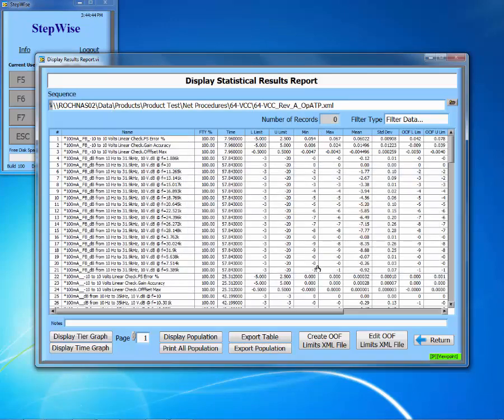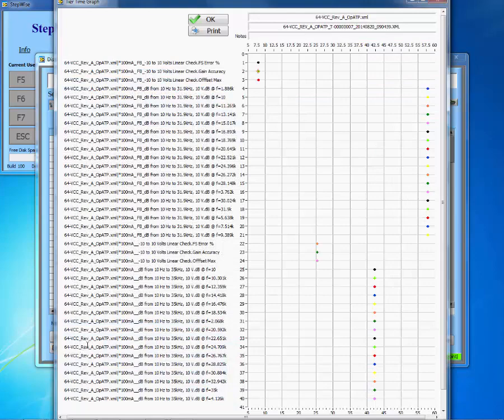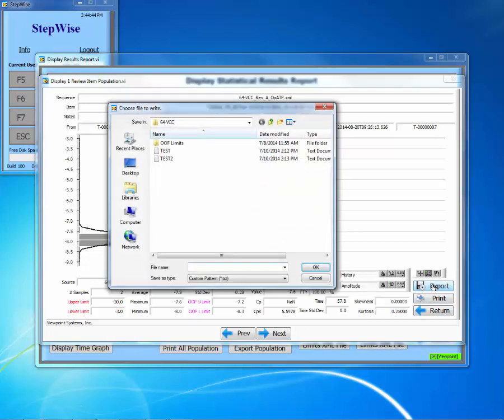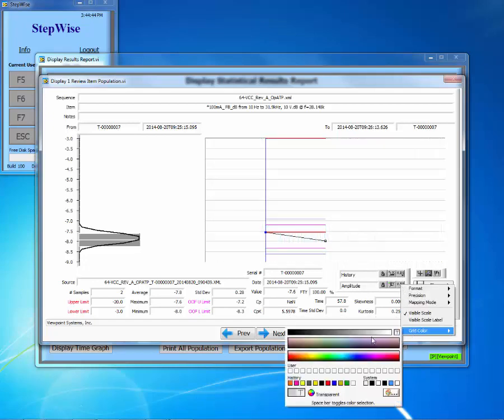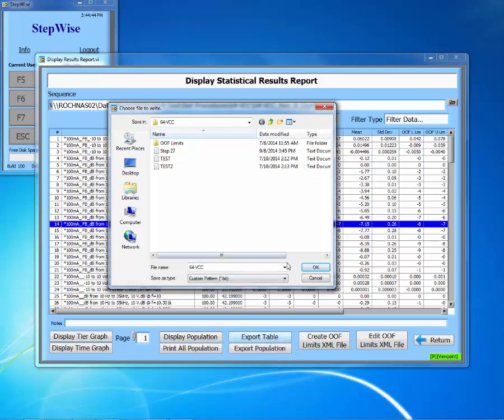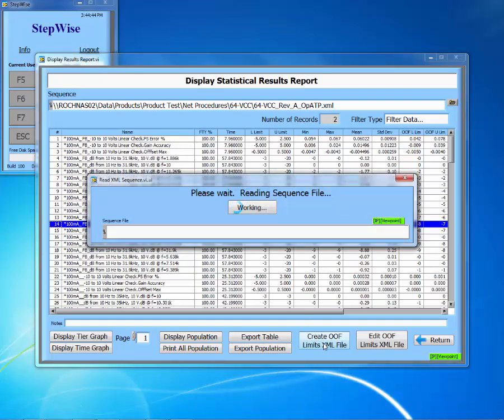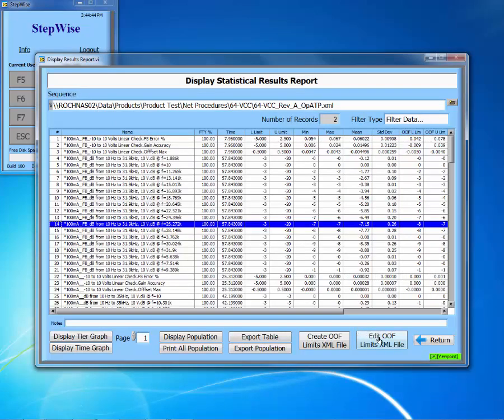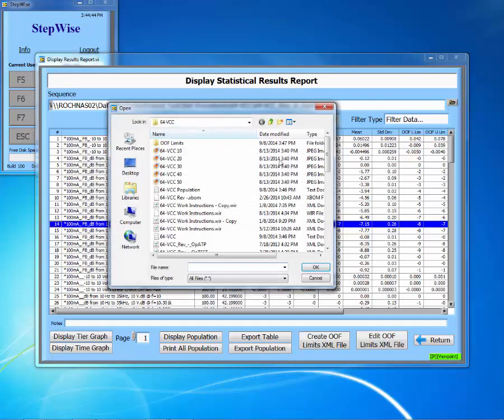Statistical Report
Data analysis for the results of sequences ran in StepWise.